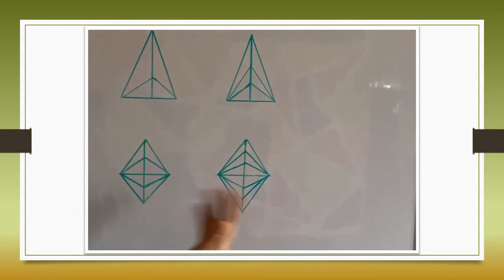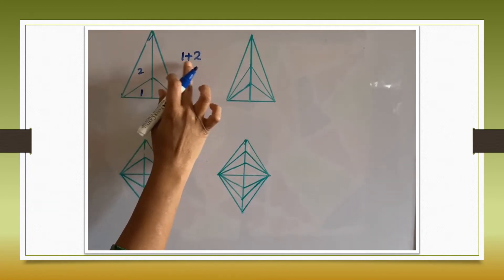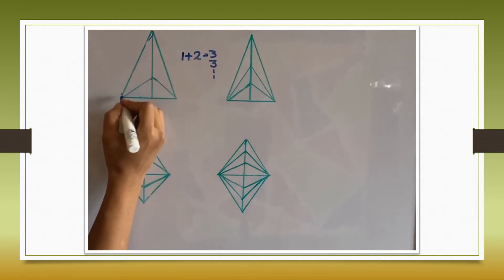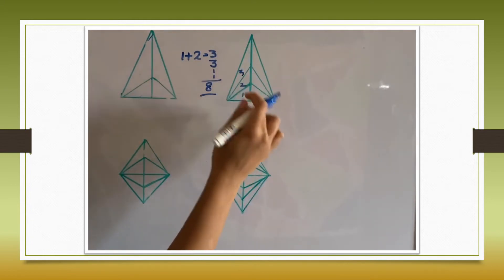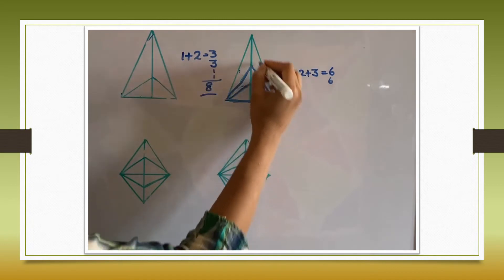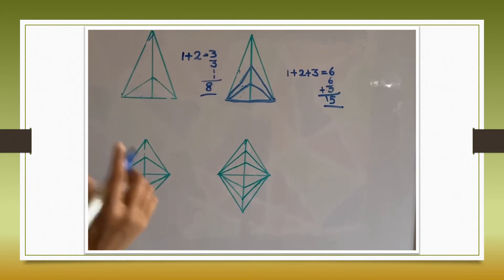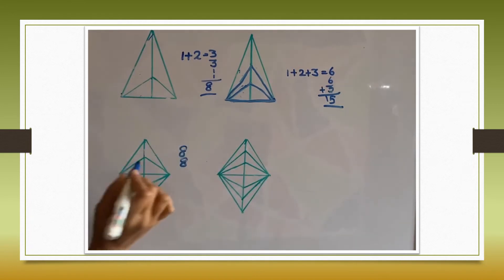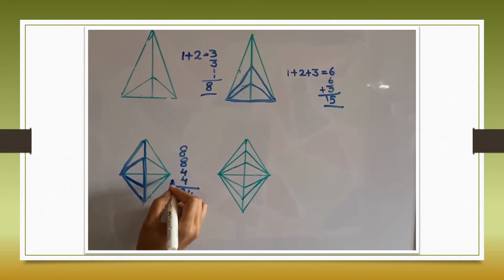Counting Figures | How Many Triangles in the figure? | Analytical Reasoning Question with Answer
How Many Triangles are there in the figure?